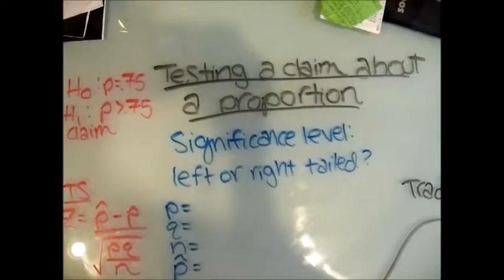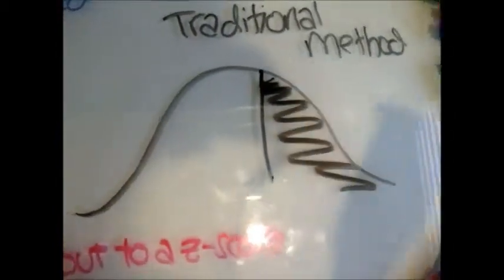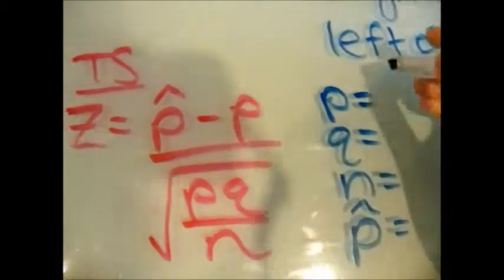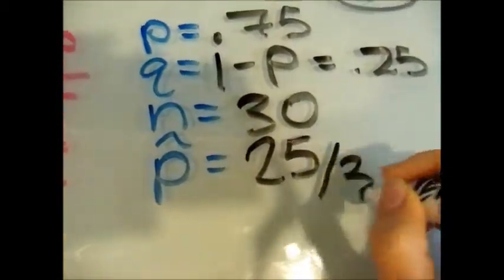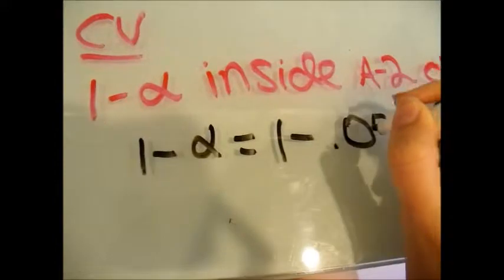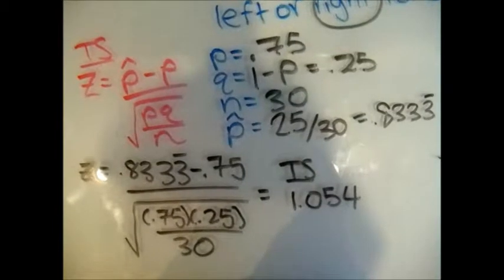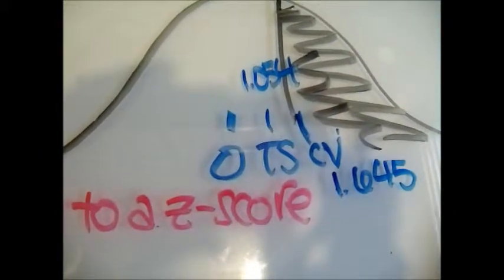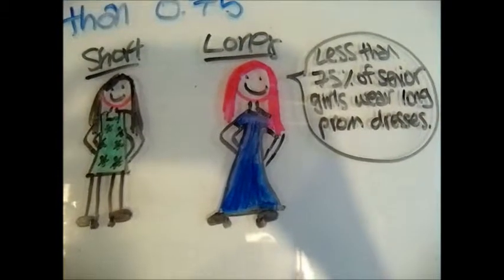Stats Project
kels and marissa